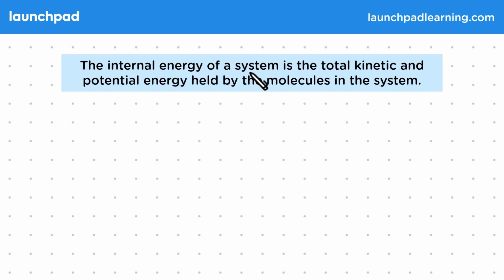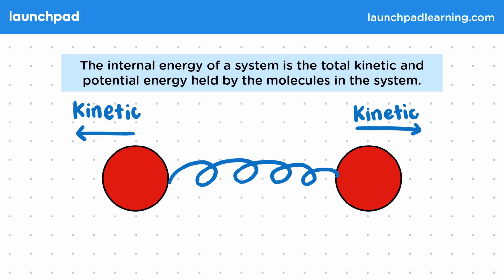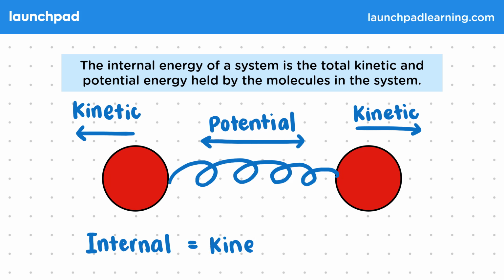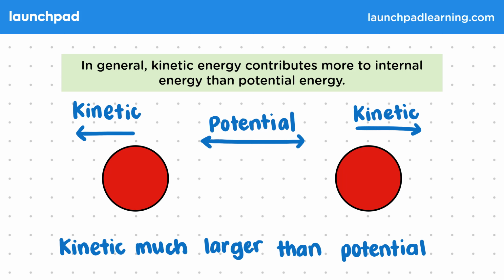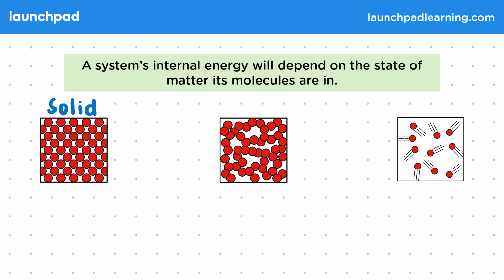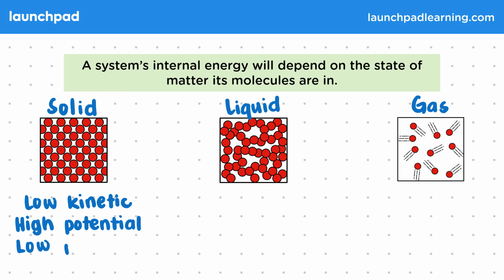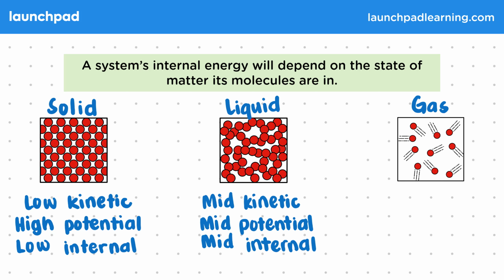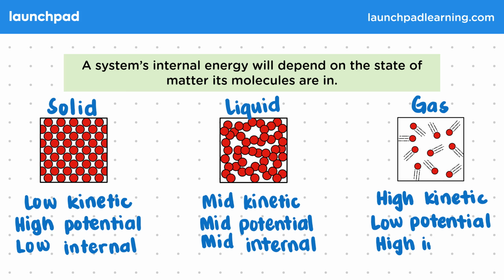Internal Energy of a System - GCSE Physics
🦊 In this GCSE Physics video, we describe the internal energy of a system as the total kinetic and potential energy of its molecules, modeling them as balls connected by springs representing intermolecular bonds. It explains that while both kinetic and potential energy contribute to internal energy, kinetic energy generally has a greater impact due to its larger magnitude. Additionally, the video outlines how the state of matter affects internal energy: solids have low kinetic and high potential energy, liquids have medium levels of both, and gases have high kinetic energy and low potential energy, resulting in varying internal energy levels across these states.